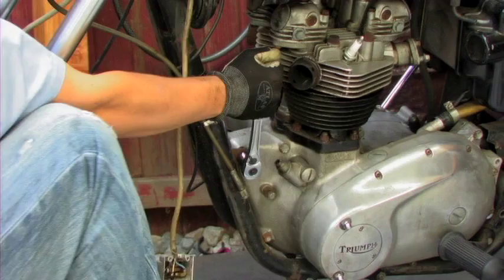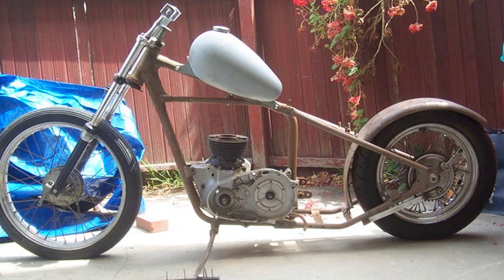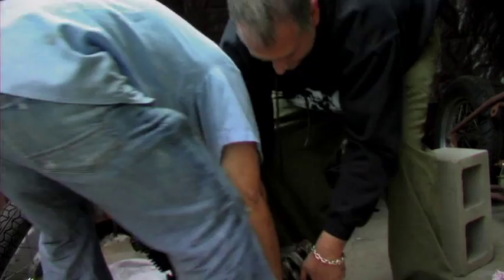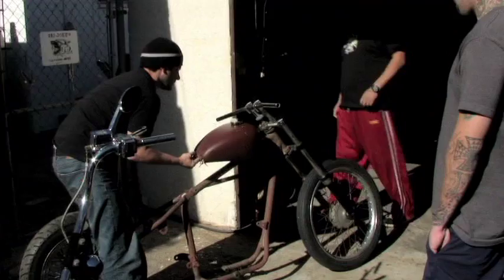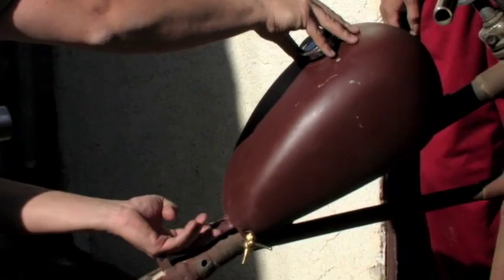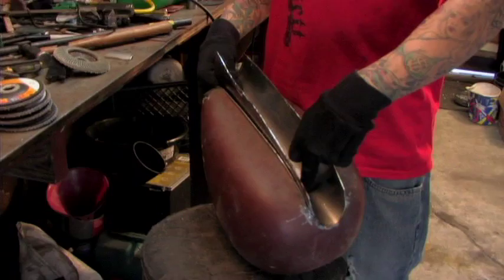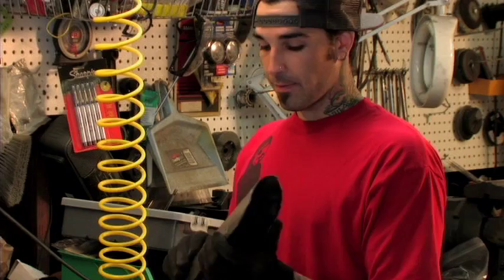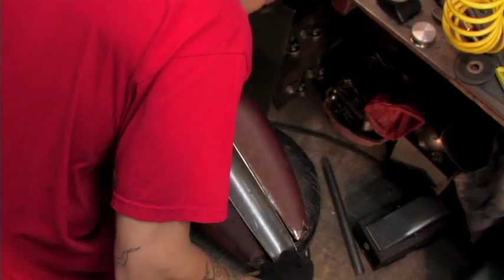Motorcycle Movie - The Harbortown Bobber (watch online free - first ten minutes!)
Motorcycle Movie - The Harbortown Bobber - Get the full movie Please enjoy the first ten minutes of our film free of charge.

Two years in the making, The Harbortown Bobber follows the ground-up build of Scott DiLalla's '69 bobber as various back yard masters put their hands on it creating a unique custom motorcycle, showing their techniques and telling their own personal stories along the way.

Guaranteed to make you go out back and fire up the welder!

Here's what the press has to say:
"The best motorcycle movie to date". ~Lisa Ballard, Cycle Source Magazine

"Night shirt, check. Slippers, check. Monkey pillow, check. Harbortown Bobber DVD in the player, double freaking check!!! Lets get ready to Ruuummmble!!!" ~Matt and Dean. DicE magazine

"Much more than a how-to video, The Harbortown Bobber takes you on a hard-rocking ride through Southern California's custom bike scene while showing you everything that goes into the making of a one-of-a-kind bobber." ~Brian Catterson, Motorcyclist Magazine

"A fascinating documentary that proves in a joyous and celebratory fashion that ingenuity and pride of workmanship are still alive and well in America." ~Ed Youngblood, MotoHistory.net

ALL REGION motorcycle DVD with bonus clips and 12 page full-color booklet.

Featuring: Irish Rich (Sinner Nomad), Earl Kane (Earl's Bikes), J-Bird (Japanese Jay), Jonathan Smith, Todd's Cycle, Century Cycles, U.S. Kustoms, Dennis Goodson and the music of The Lords of Altamont.

Motorcycle Movie - The Harbortown Bobber